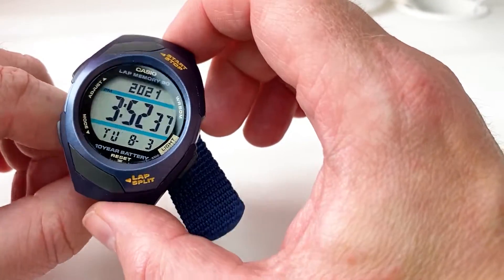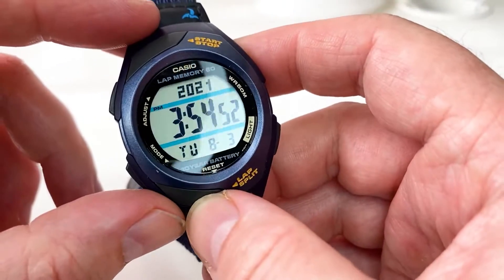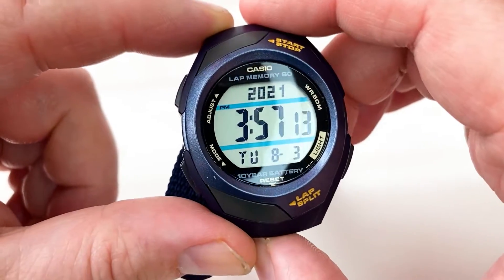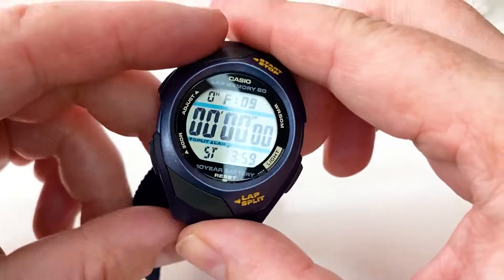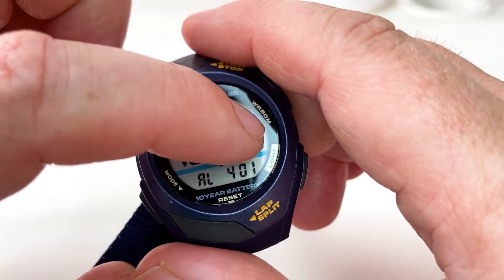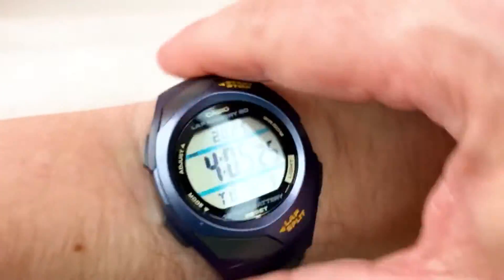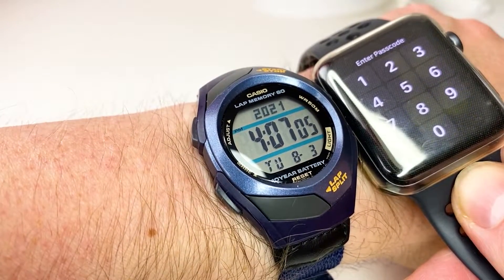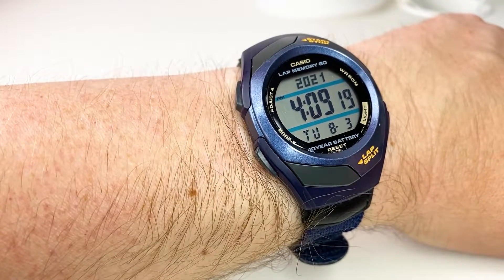CASIO STR-300C DIGITAL WATCH - Is it any good?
Get polyWatch Watch Face Scratch Remover and Repair Polish from Amazon

Hey YouTubians, Tony here with another eye tingling review!!  This time we are taking a look at the Casio STR-300C which comes from the Casio Sport range of digital time pieces.

In this review we take a look around the design of the watch.  We then show you some of the features of the Casio STR-300C digital watch and then finish up with the watch on our wrist and talk about what it is like to wear and wether it is worth your consideration.